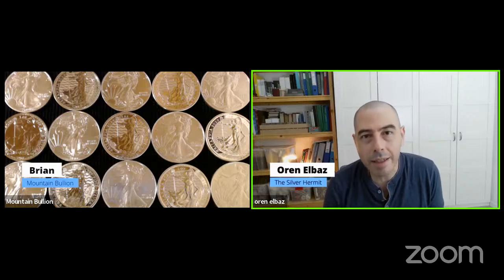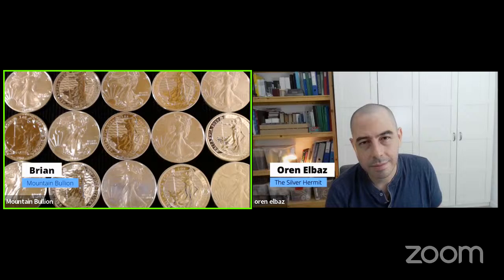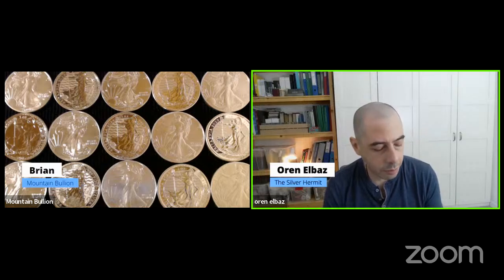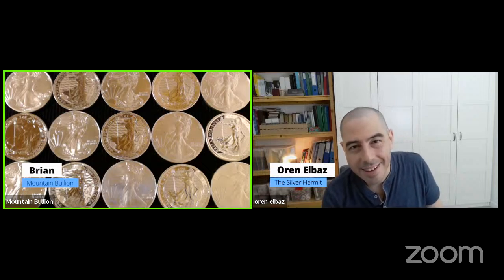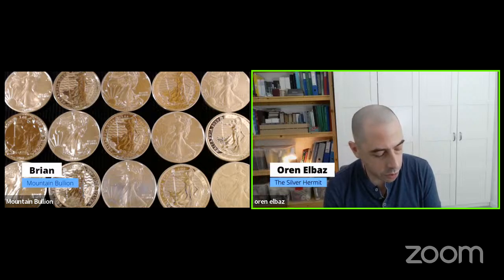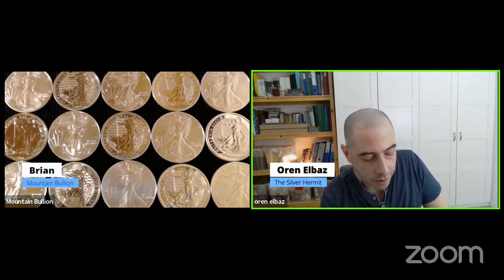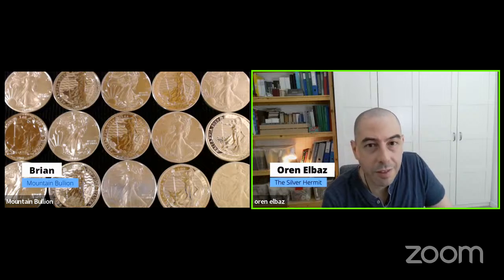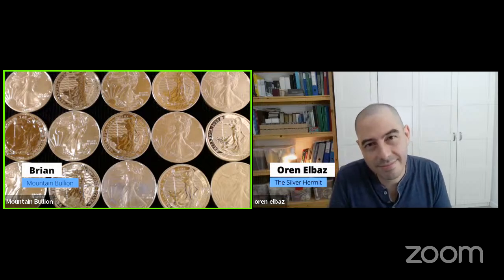Silver's path to the moon! Solid state silver batteries & the silver to dow ratio w/ Oren Elbaz!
Check out this conversation to hear about what the new solid state silver battery technology and the silver to dow ratio could mean for the silver market moving forward! Nothing in this video is financial advice.